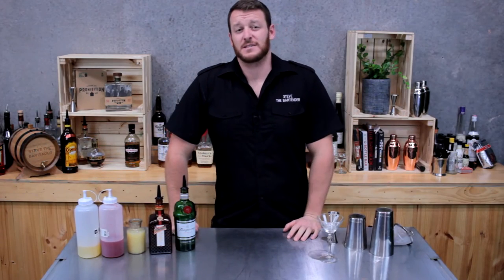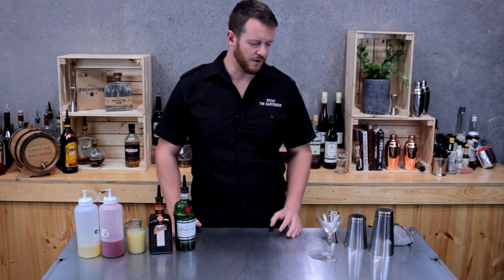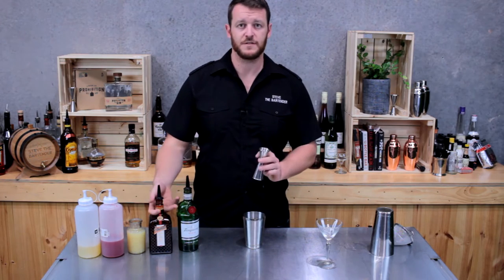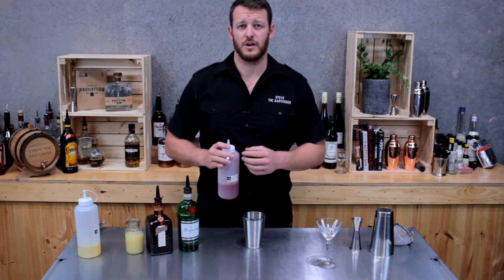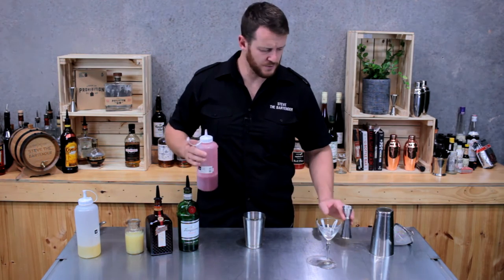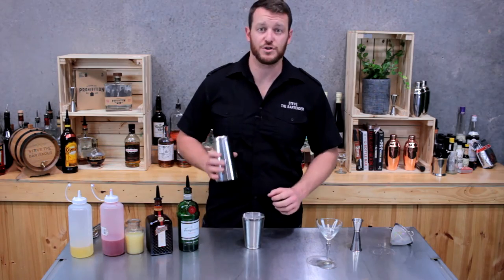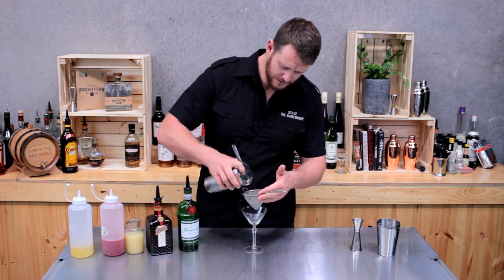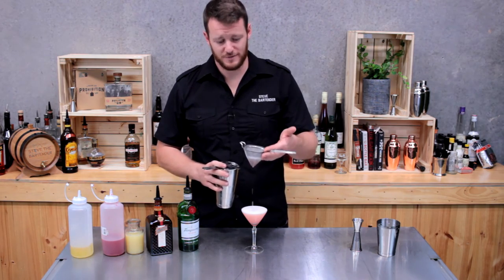Box Car Gin Cocktail Recipe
How to make a Box Car

With too many Box Car variations out there, how do you decide which one to make? With or without sugar rim? Lemon or lime juice? We’ve got the low down on the tastiest Box Car recipe you’ll come across.

INGREDIENTS
- 45mL Tanqueray Gin
- 15mL Cointreau
- 30mL Fresh Lemon Juice
- 10mL Grenadine
- Egg White

HOW TO
1. Dry shake the egg white to emulsify
2. Add the remaining ingredients to your cocktail shaker
3. Shake & double strain into a chilled cocktail glass